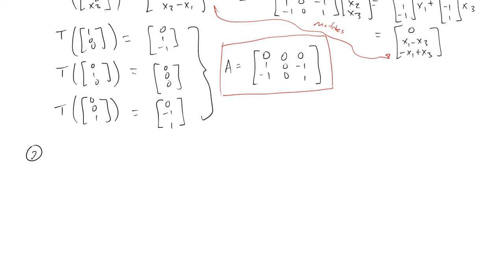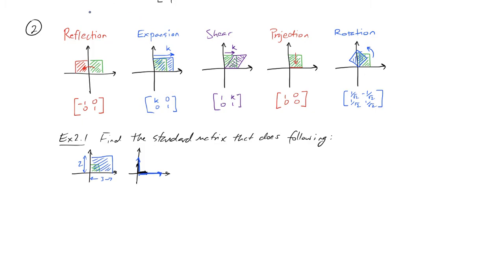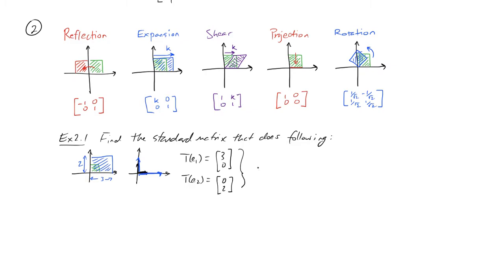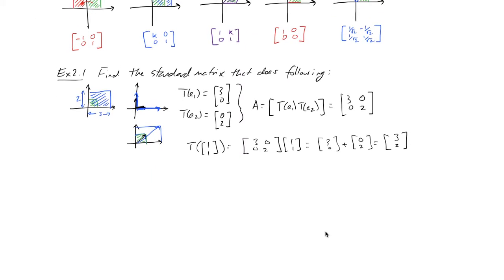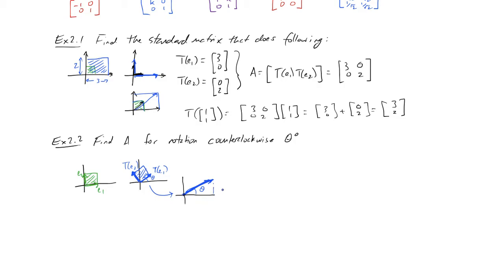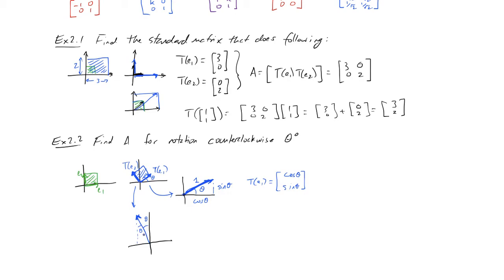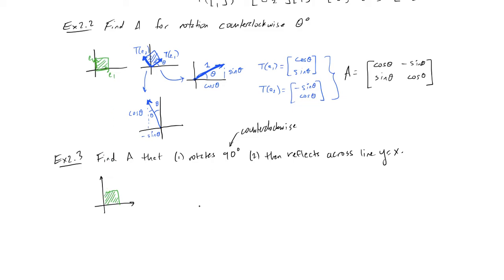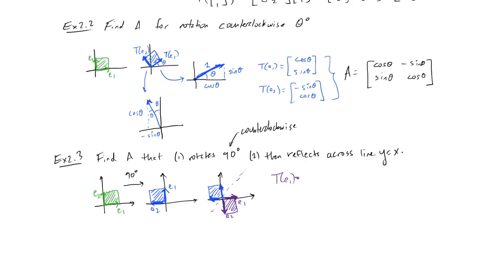Some common linear transformations (1.9b)